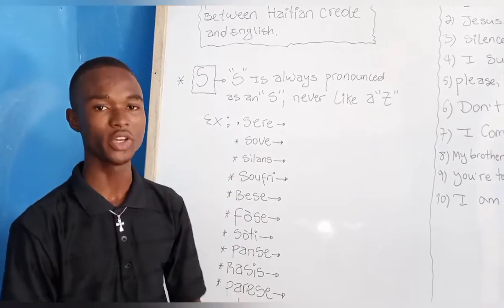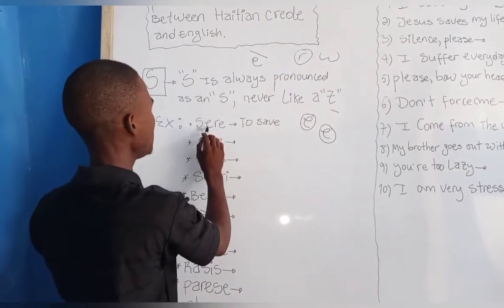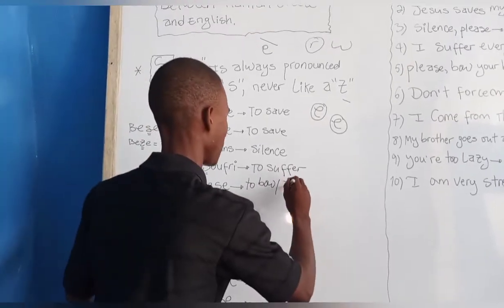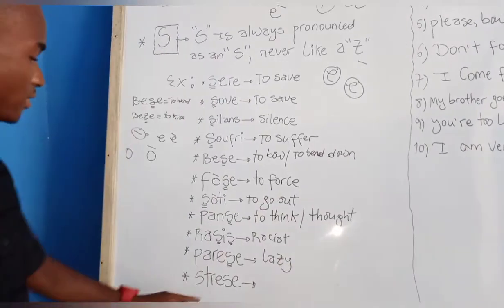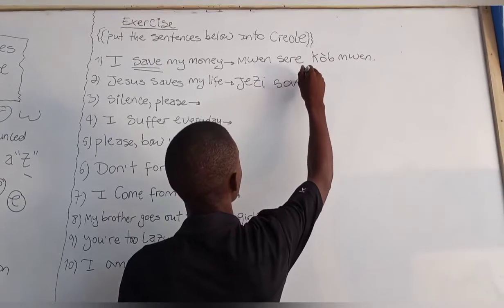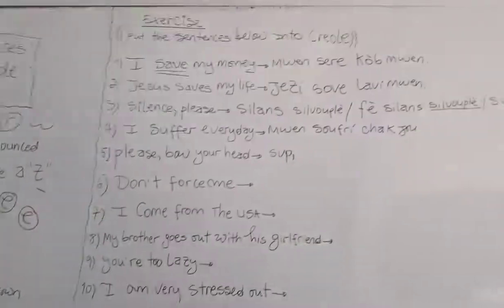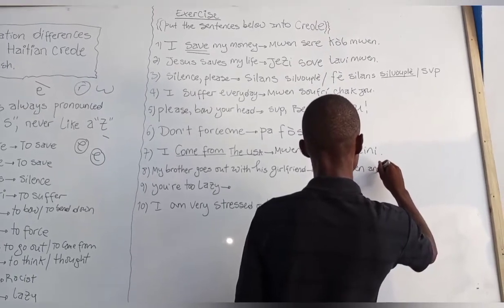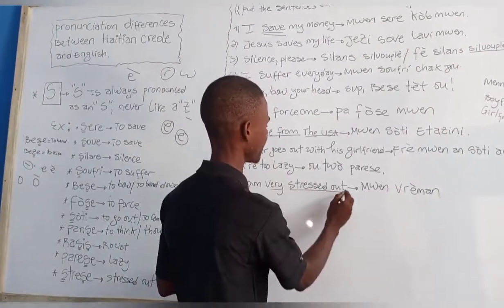Pronunciation Differences between Haitian Creole and English. Part 6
You need to speak Creole clearly and confidently and improve your pronunciation!

Listen to a fast Creole conversation and practice a study method that will help you to understand all native Creole speakers. Let's go!

Speak Creole with Johnsley helps Creole learners to speak Haitian